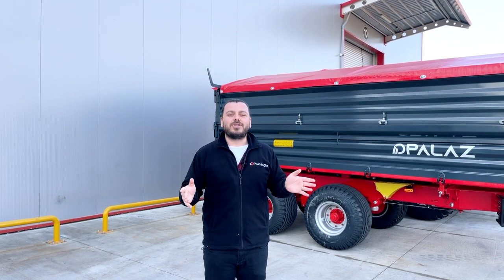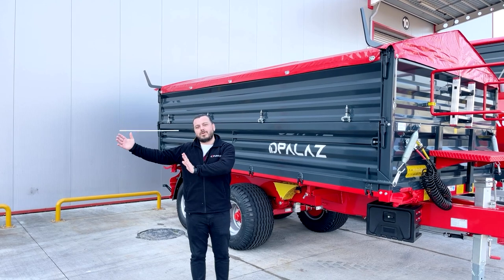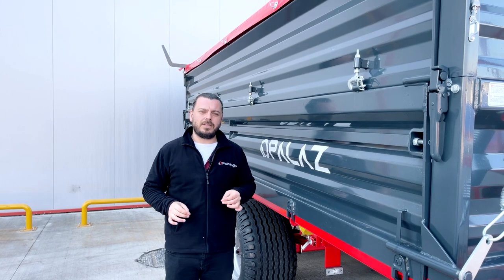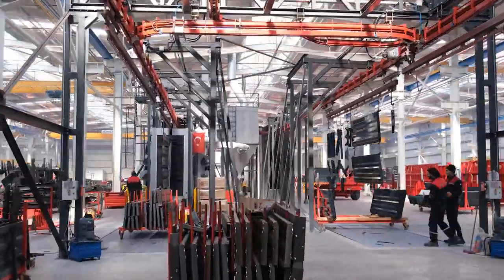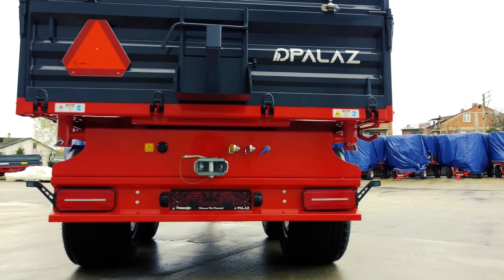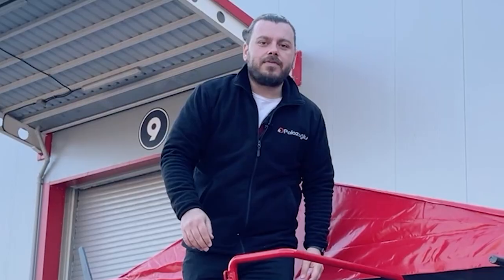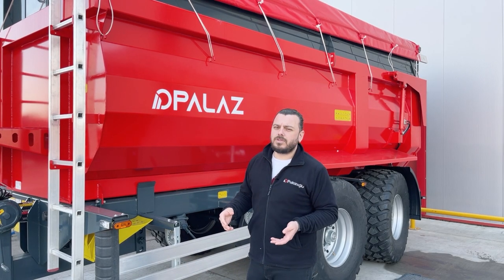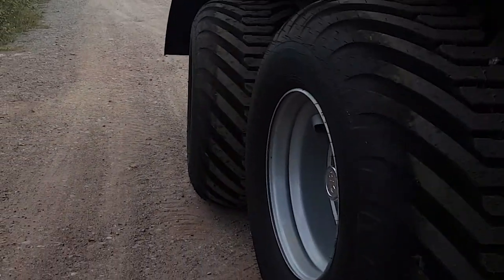The Next Generation of Agricultural Trailers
PALAZ'ın en yeni zirai treyler modelimizin tanıtımına hoş geldiniz. Bu römork, dayanıklılık ve güvenilirlik göz önünde bulundurularak tasarlanmıştır ve bu da onu her çiftlik için mükemmel bir seçim haline getirir. Her türlü iş yükünün üstesinden gelmek için tasarlanmış ağır hizmet tipi bir çerçeve ve gelişmiş özelliklerle. Bu videoda, Palaz'ın özelliklerini ve avantajlarını derinlemesine inceleyeceğiz ve çiftçilik ihtiyaçlarınız için neden en iyi seçim olduğunu göstereceğiz.